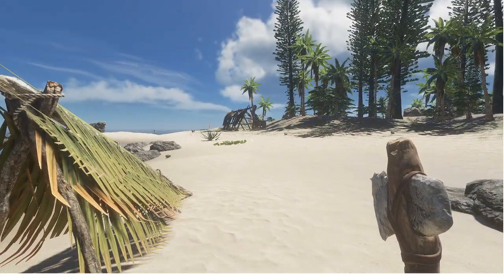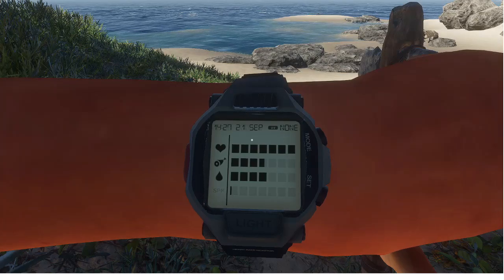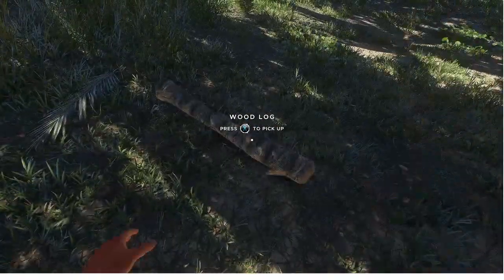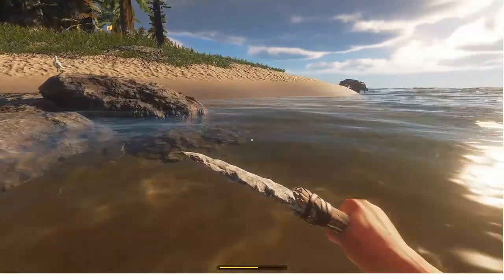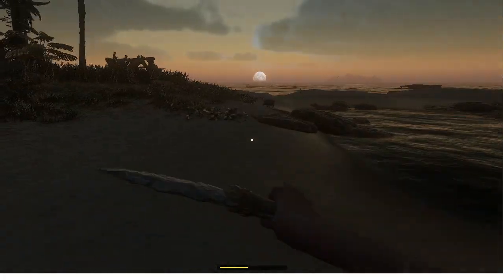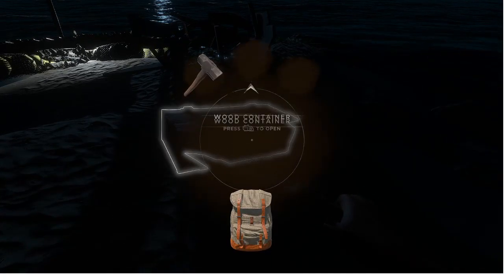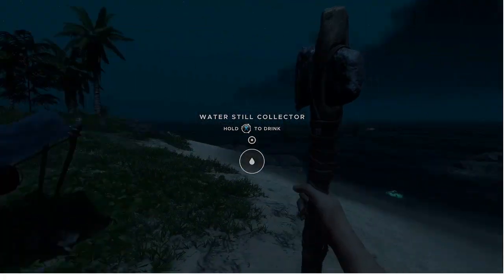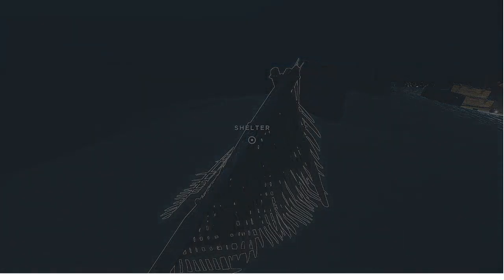Stranded Deep Let's Play S1E4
We continue to build on our raft and hop to another Island in Stranded Deep Let's Play!!